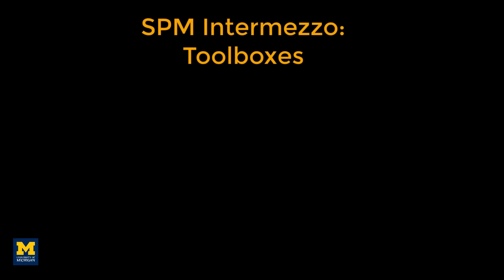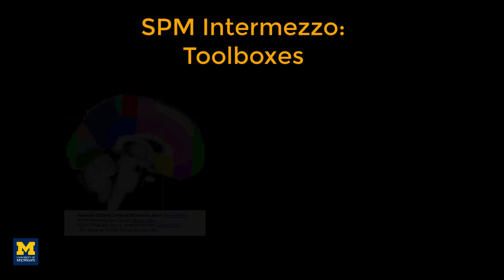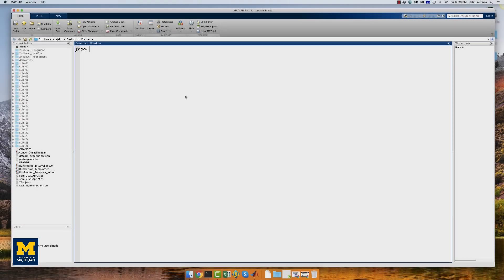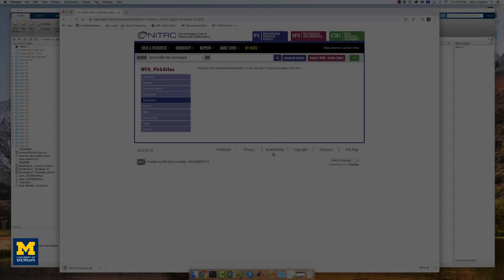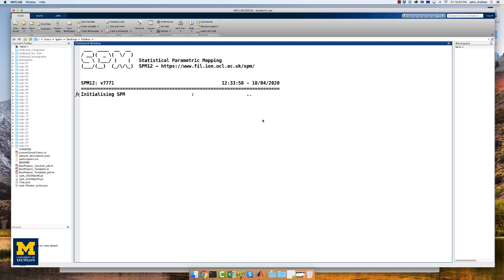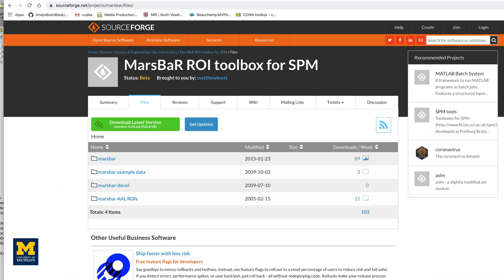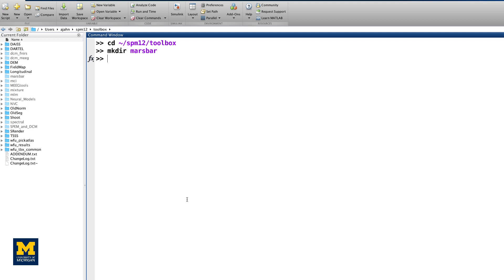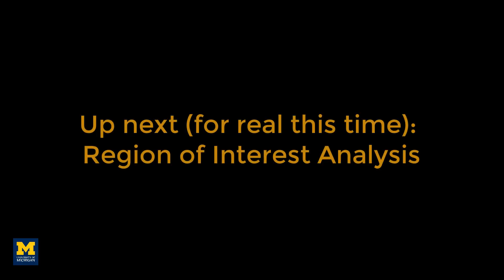SPM Intermezzo: Toolboxes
Table of Contents:

0:00 What are Toolboxes?
0:53 Installing the WFU Pickatlas Toolbox
1:59 Installing Marsbar